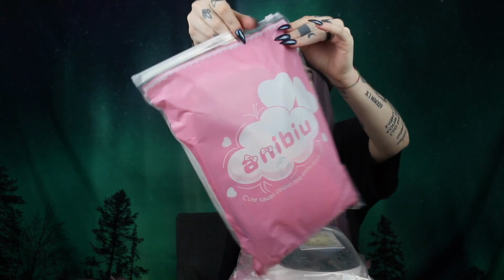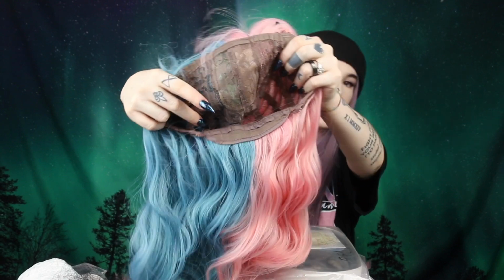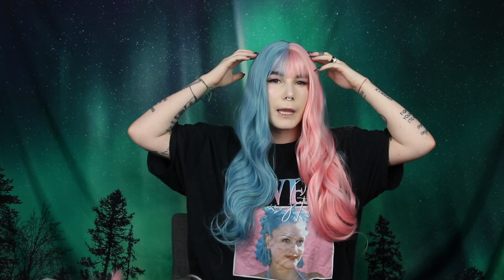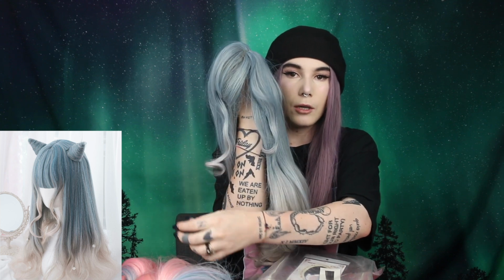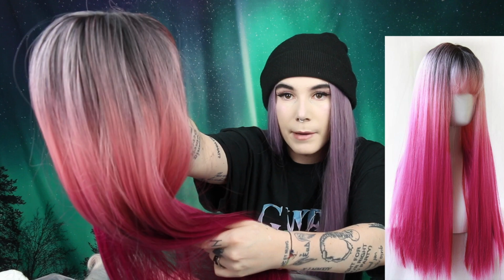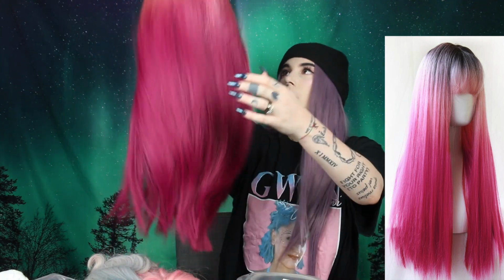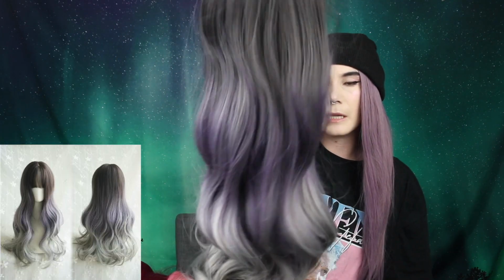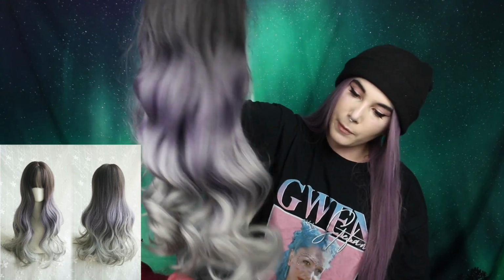Alternative girl tries kawaii wigs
Ready To Glare
5942 Edinger Ave Suite 113 #161